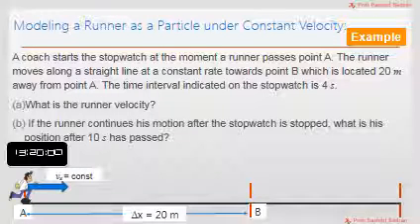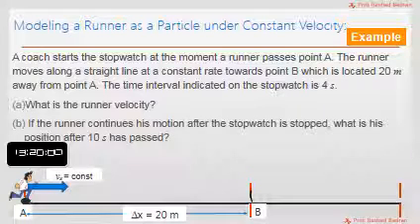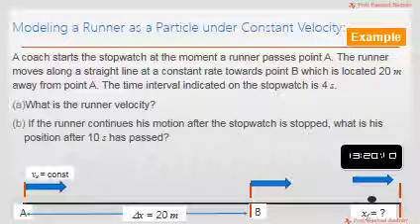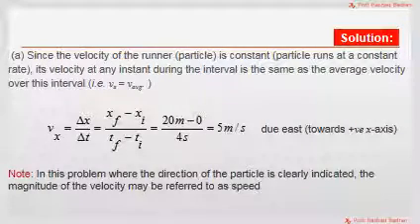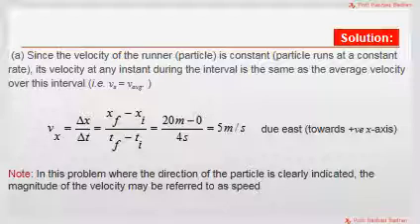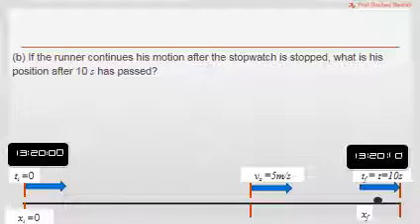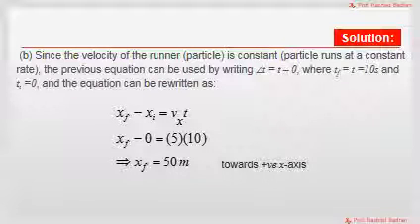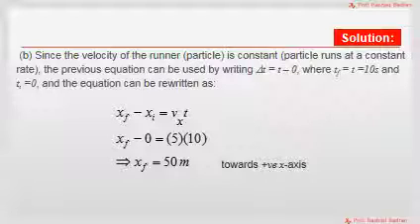P#8 B 1 D Motion Example Uniform Motion with Constant Velocity Physics 101